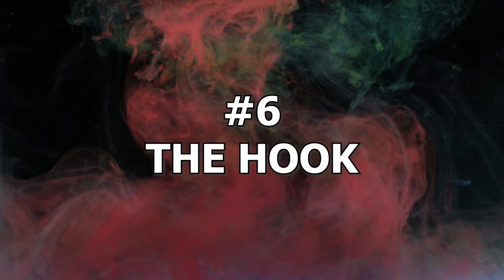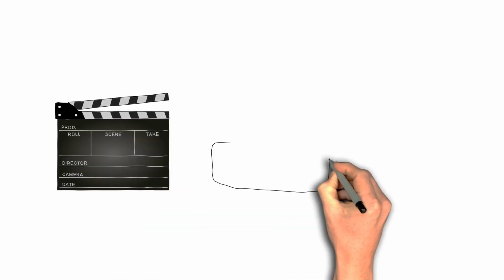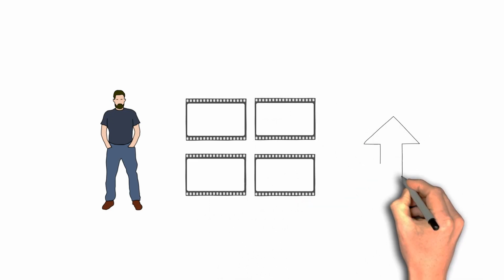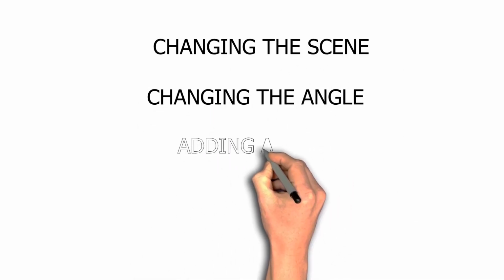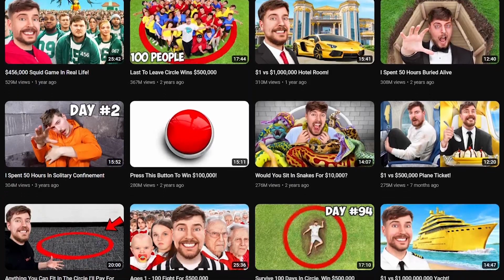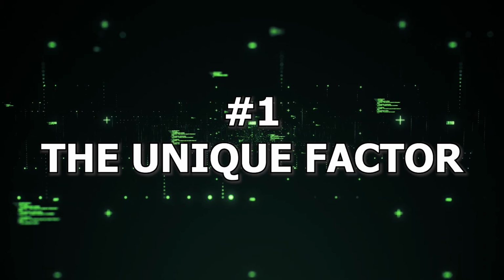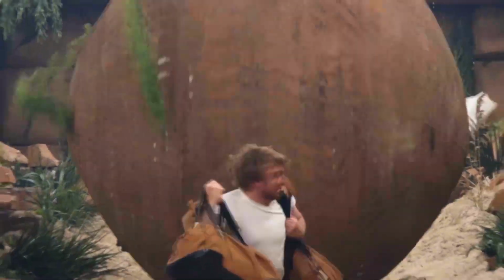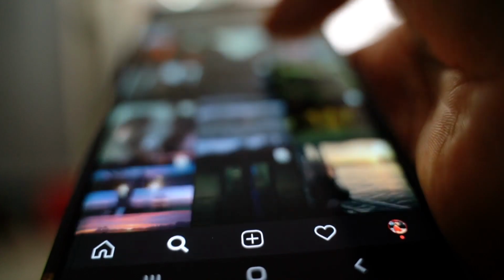Mr. Beast Uses These SECRET TRICKS To Get Views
Here are 6 of Mr. Beast's most used tips to get views. After I studied his videos, I came across 6 secret tricks that he's been using to get views all this time and here they are!